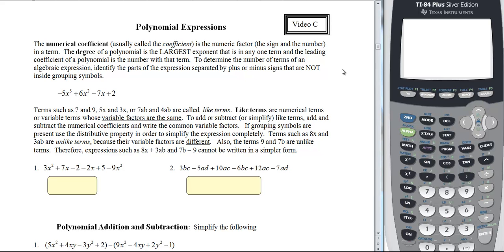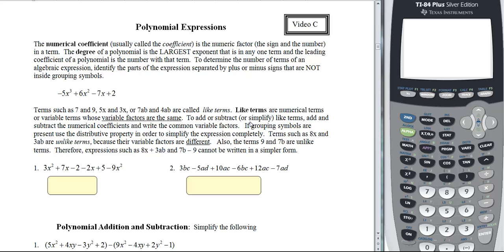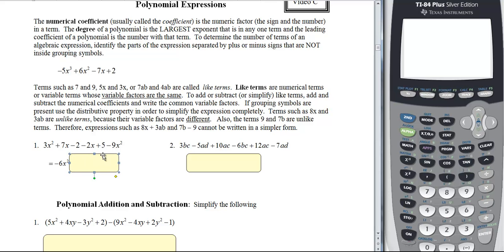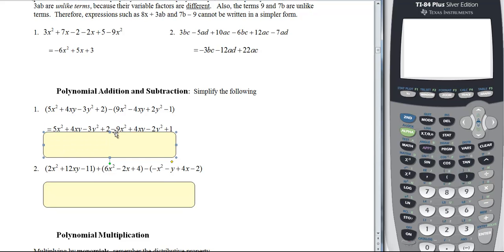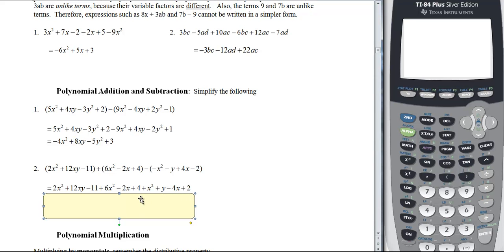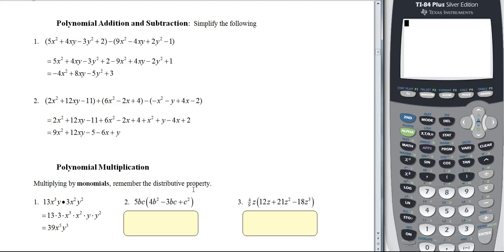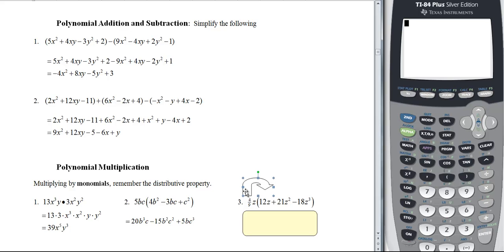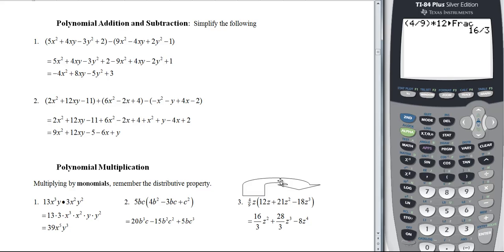1030 video C Polynomial Expressions